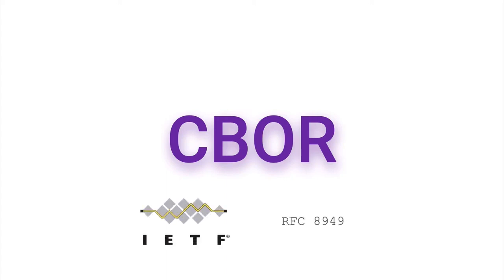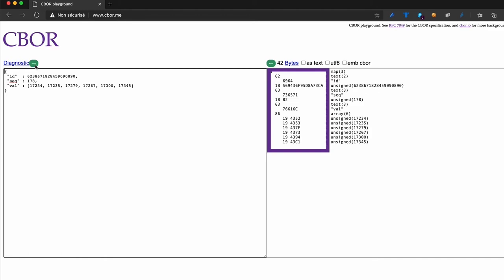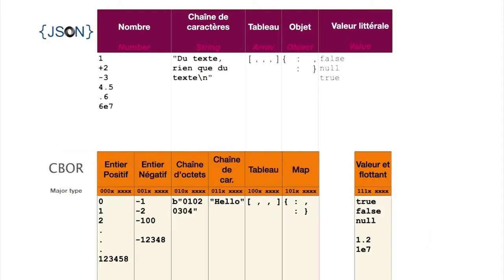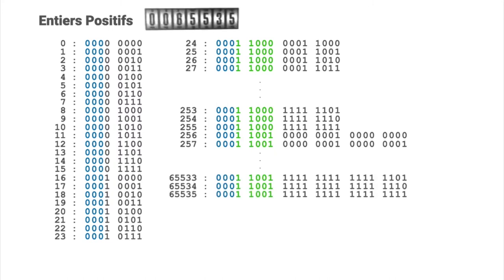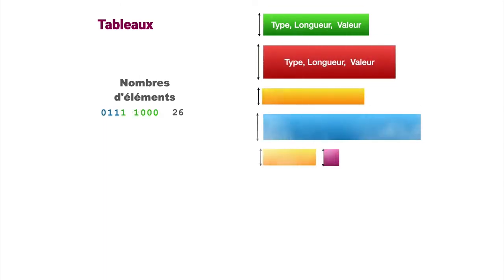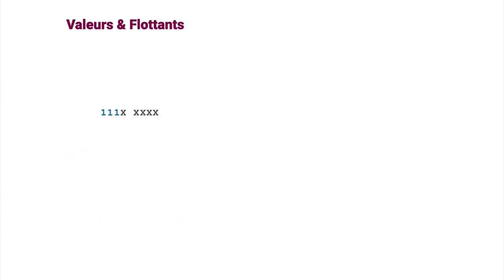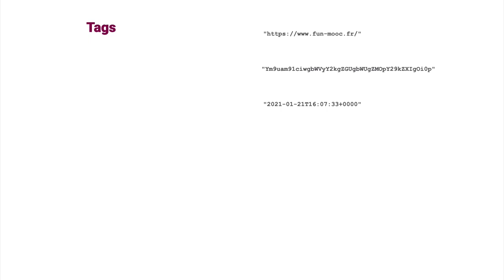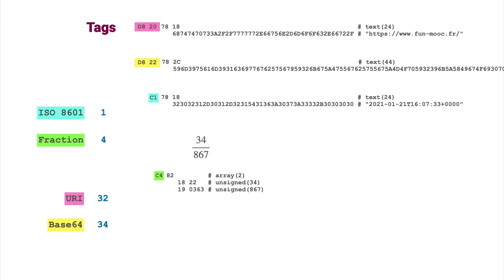Understand CBOR coding⚙️ MOOC PLIDO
Learn how CBOR (Concise Binary Object Representation) makes data transfer more efficient than JSON, especially for IoT devices. This technical deep-dive explains how CBOR reduces message sizes by up to 50% while maintaining JSON compatibility. We cover major types, encoding strategies for integers, strings, arrays, and more. Perfect for developers working with IoT or looking to optimize data serialization.